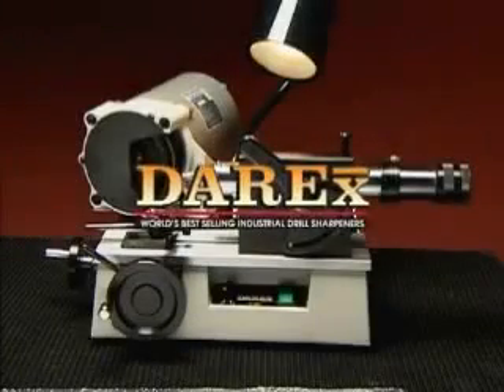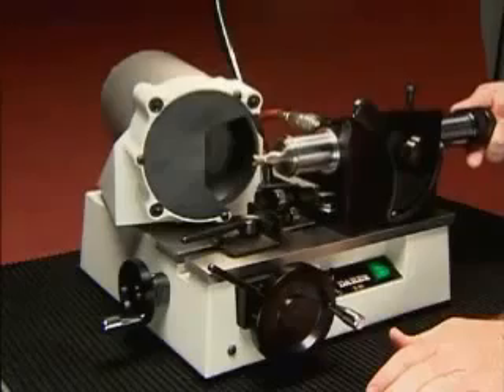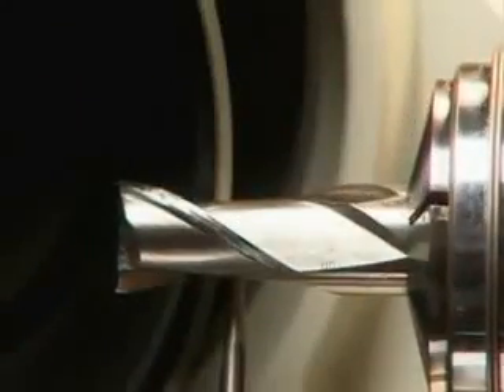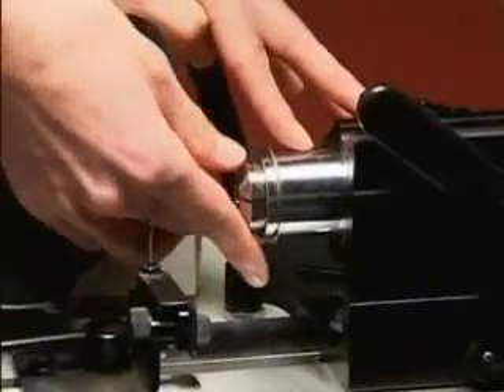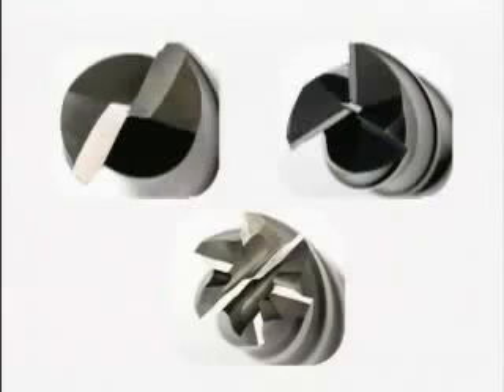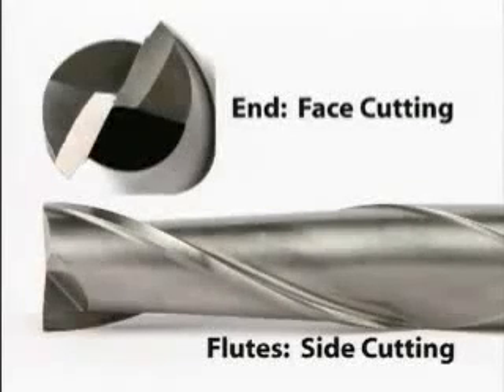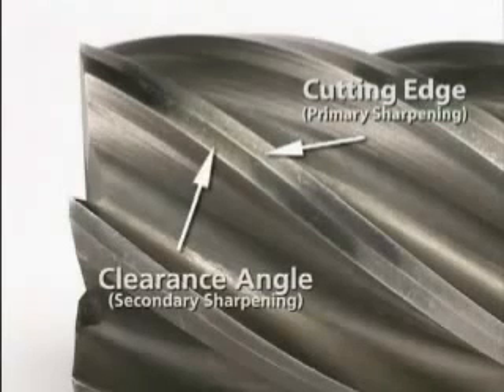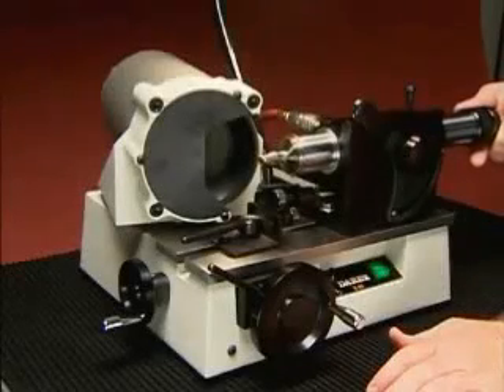Introduction Darex E90 End Mill Grinder And Sharpener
# Sharpen end mill flutes up to six inches long.
# Sharpens 1/16-2" end mill diameters.
# Sharpens 2, 3, 4 and 6 flute end mills (optional 5 & 8 flute collars available)
# Includes 5" CBN cup wheel for HSS end mills.
# Optional diamond wheel available for carbide end mills.
# Floating easy-pull air spindle.
# Includes 3/16", 3/8", 1/2", 5/8" 3/4" and 1" 5C collet set.